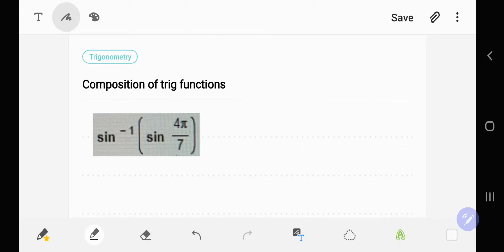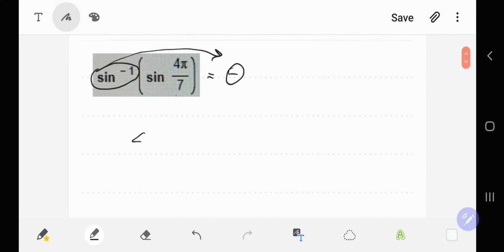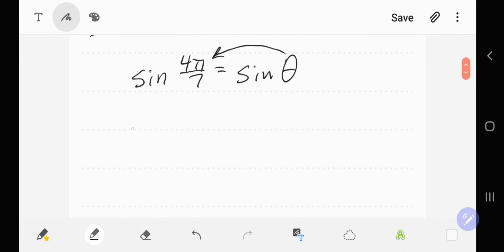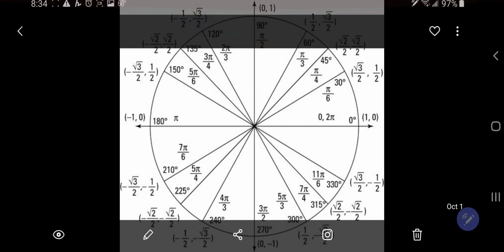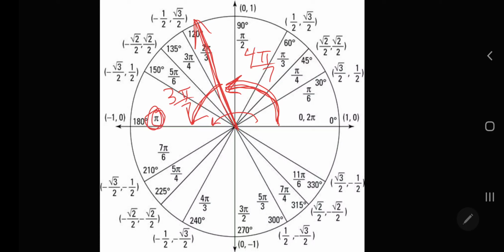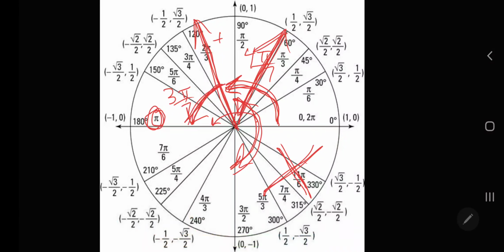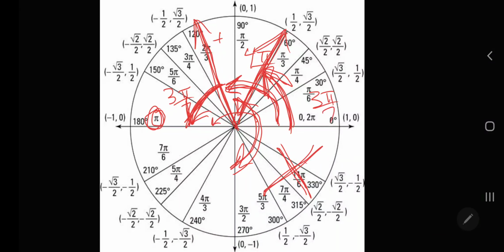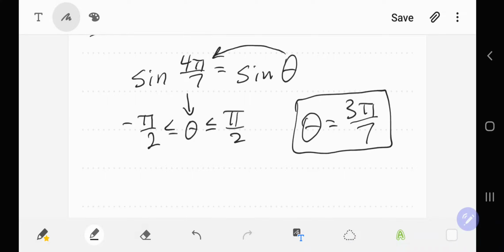How to Calculate the Composition of Trigonometric Functions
In this example we calculate to arcsine (inverse sine) of the sine of an angle.